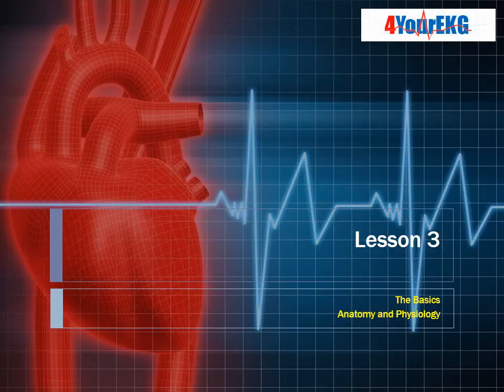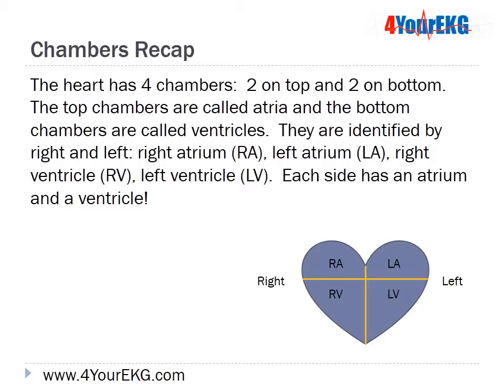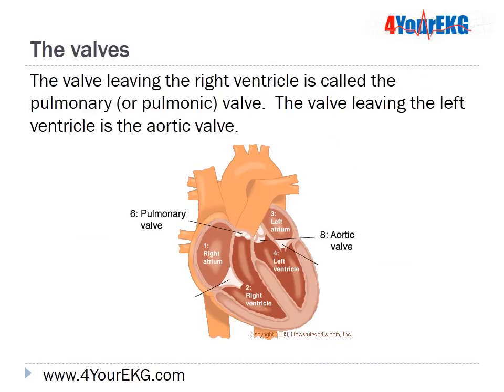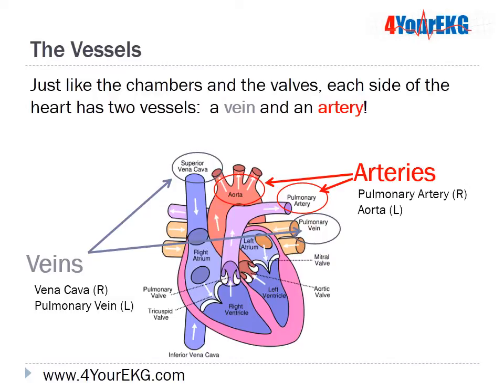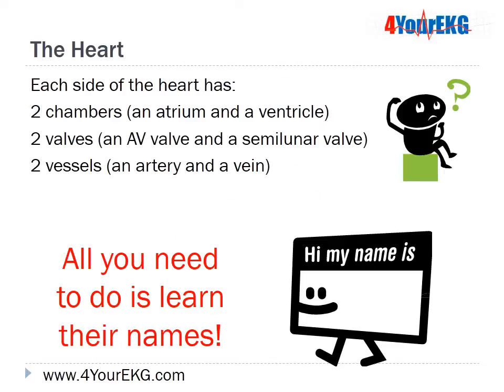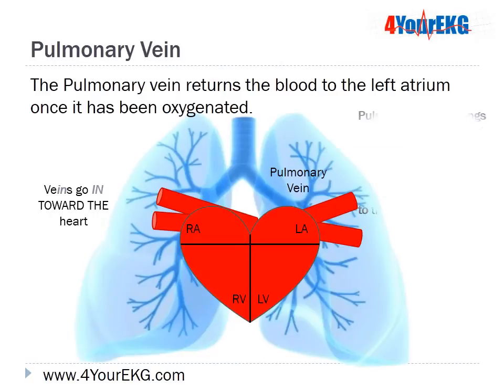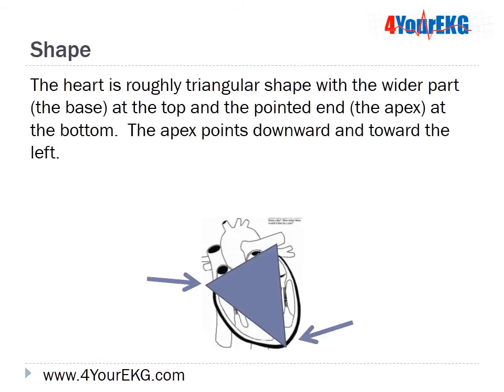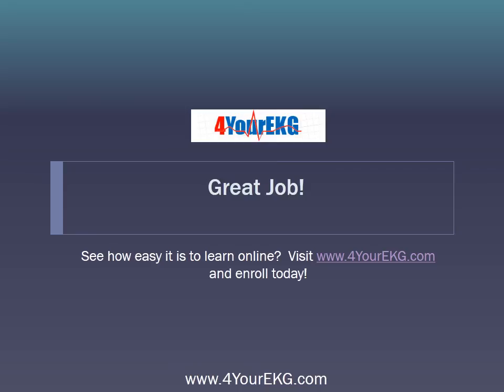EKG Lesson 3 The Basics Cardiac Anatomy and Physiology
Lesson 3 of EKG.  Learn the basics of Cardiac Anatomy and Physiology.  to enroll!